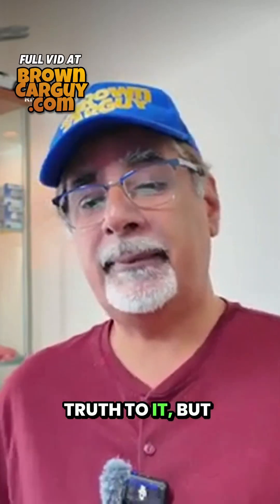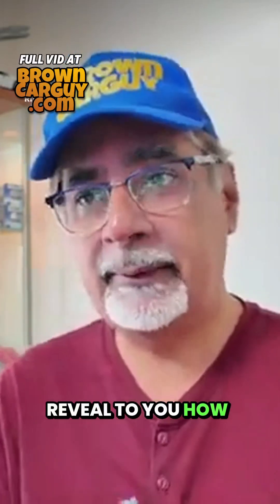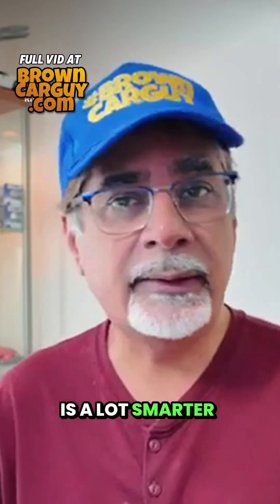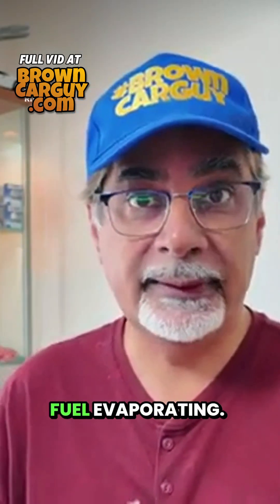Evaporating Fuel?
£1000s lost in petrol?! Or is this just more tabloid trash?

Headlines are flying around claiming that you're losing fuel just by parking your car in the sun - that the heat alone is evaporating petrol right out of your tank. Sounds terrifying, right? But is there any truth to it? Or is this just the latest summer scare story engineered to get clicks and panic drivers?

In this video, I break down exactly what’s happening inside your fuel tank on a hot day, and reveal how modern cars are actually far smarter than these stories give them credit for.

We’ll cover what petrol evaporation really is, when and how it happens, and most importantly, why you probably don’t need to worry - thanks to a clever bit of kit called the EVAP system (Evaporative Emission Control). I’ll explain how it works, what it does with those petrol vapours, and how it actually returns them to the engine to be burned as fuel.

You'll also learn how much fuel you could actually lose in real terms (hint: it’s nowhere near £1000s), what the warning signs are if something’s gone wrong, and what steps you can take to reduce fuel waste and improve efficiency - all backed by real experience from someone who’s driven in some of the hottest places on Earth.

Whether you’re concerned about your fuel tank, or just want to know how to beat the summer heat without burning extra petrol, this video’s got you covered. Let’s sort the facts from the fear, and keep your wallet - and your sanity - safe.

00:25 The headline scare explained
01:39 Fuel Evaporation Explained
02:25 EVAP system
03:26 Charcoal Canister
04:30 How much are you really losing
06:10 Signs your EVAP has failed & typical repair costs (£100–£300)
08:00 DOs & DON’Ts at the pump (stop over-filling!)
09:45 Summer fuel-saving tips: tyres, AC vs windows, weight, smooth driving

Key Take-aways
- Modern cars recapture vapours and burn them – you’re not pouring money into thin air.
- Keep the tank reasonably full but never top-up after the pump clicks.
- A whiff of petrol + a warning light = get the EVAP checked.
- Smooth driving, proper tyre pressures and closed windows at motorway speeds save way more fuel than worrying about evaporation.

for more motoring stories, videos and updates!

📖 Want to become an automotive journalist, content creator, or car influencer? Check out my book: How to be an Automotive Content Creator
📖 Quantum Races – A collection of my best automotive sci-fi short stories!
📖 The ULEZ Files – My all-action thriller set in a dystopian ULEZ future!

STRATIGENCY:
Want to grow your garage, detailing biz or car YouTube channel — without burning out?
Stratigency helps auto-passionate small business owners scale smart with automation, content, and online systems 🚀

Stratigency
Design5IT

Brown Car Guy